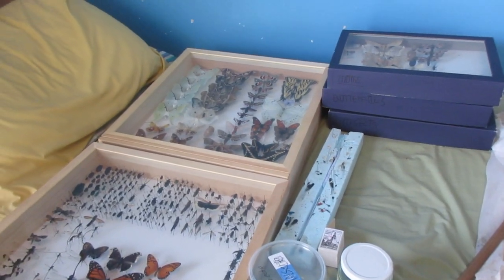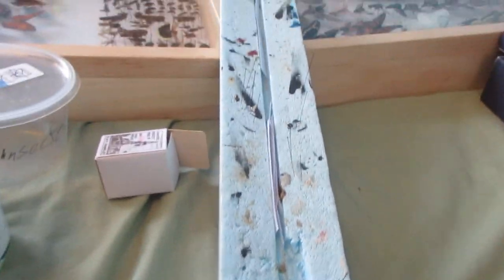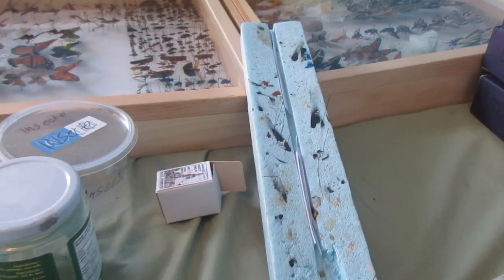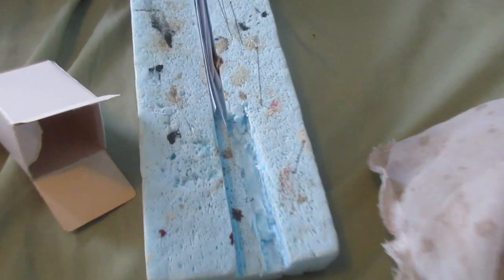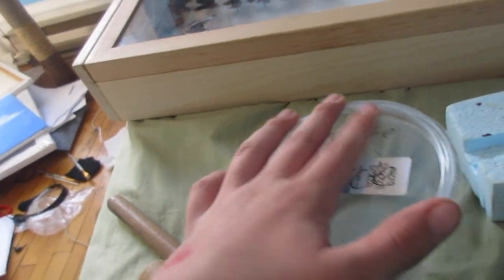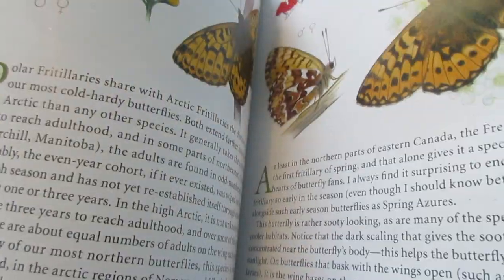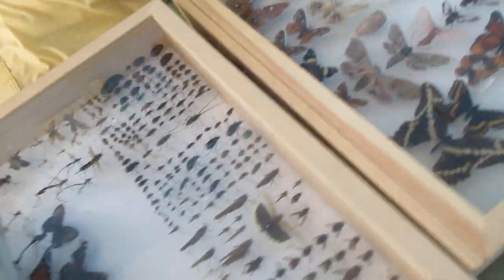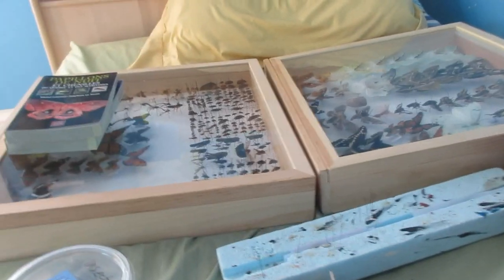the basic material for insect collecting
list of materials you should have
-net
-field guide
-forceps
-jars
-pinning board
-insect pins
-schmit box
-any safe storage
-relaxing chamber (for dry insects)
-killing jar  : (
-ethyl acetate (nail polish remover)
good luck with your collection! : )